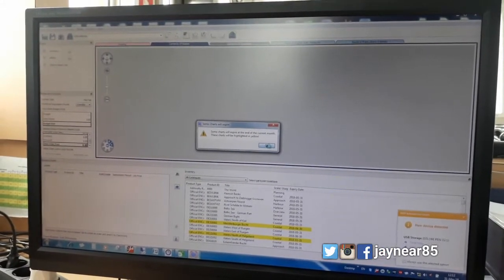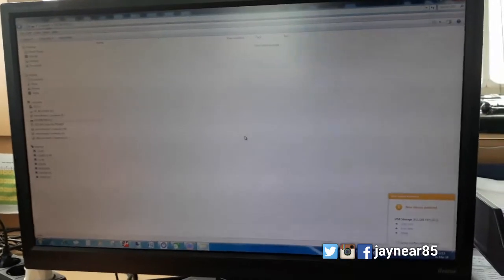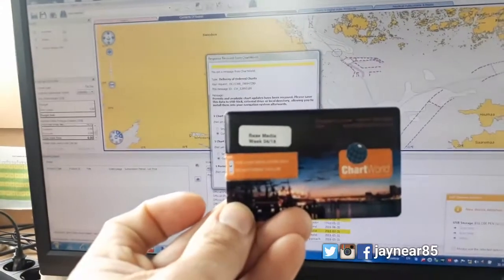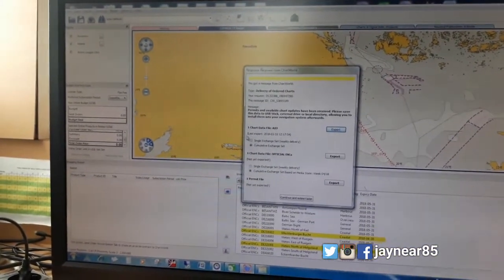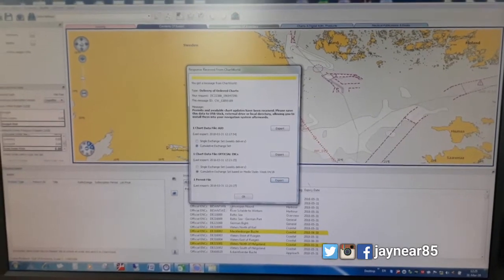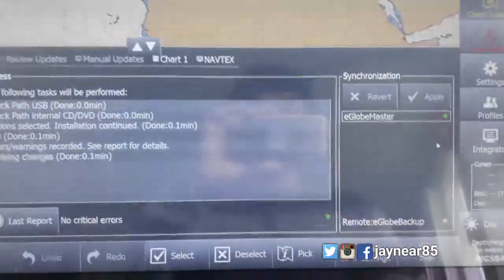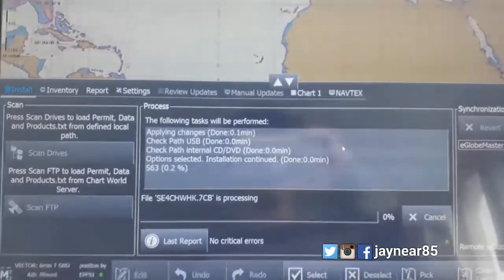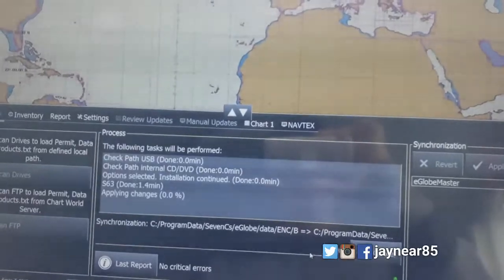Eglobe ECDIS Weekly Updates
Process on how to import permit and update into Eglobe ECDIS.